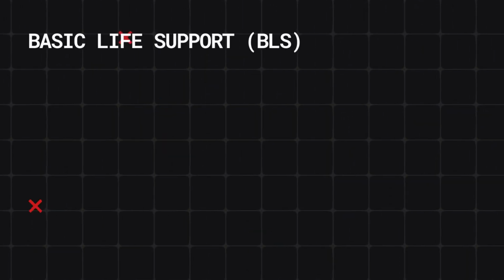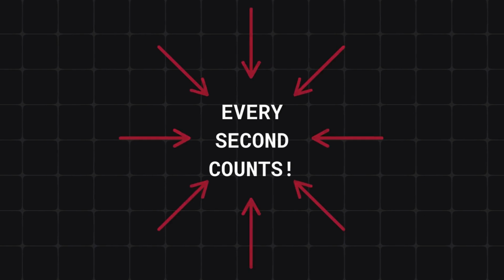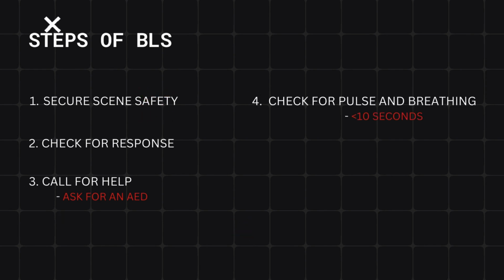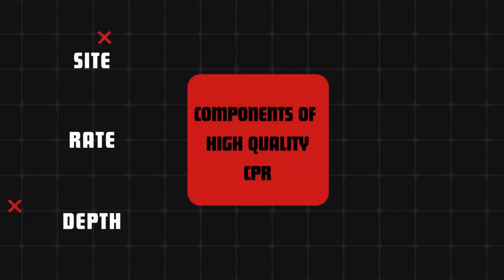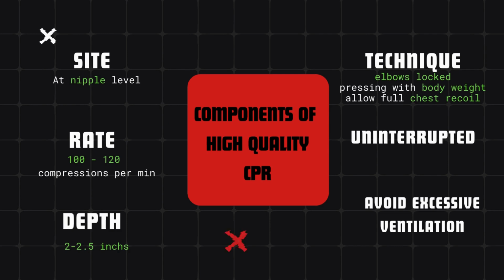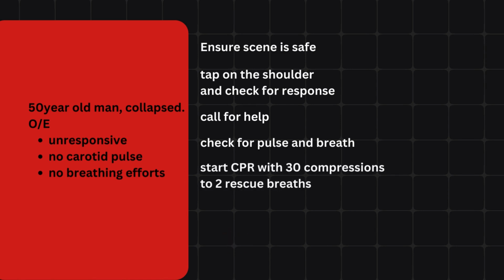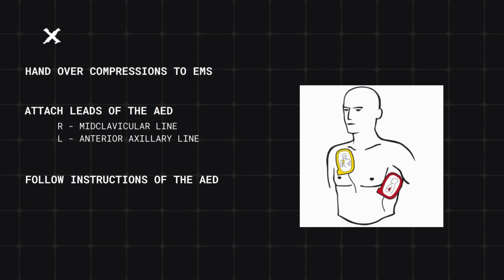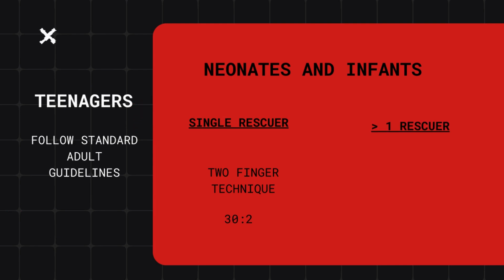How? When? and Where to give CPR. | Basic Life support Training video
Welcome to our comprehensive YouTube video where we delve into the essentials of Basic Life Support (BLS). This video is a must-watch for anyone interested in gaining knowledge about life-saving techniques that can prove to be extremely crucial in emergency situations.

We begin with the basics of Cardiopulmonary Resuscitation (CPR), a vital technique that can keep someone alive until medical professionals arrive. We break down the steps, from chest compressions to rescue breaths, to ensure you can confidently perform these actions in a high-pressure situation.

Next, we introduce the use of an Automated External Defibrillator (AED). We will walk you through the process of using this life-saving device and explain when and how it should be used.

This video is packed with vital information that could potentially save a life, and we strongly encourage everyone to watch, learn, and share this knowledge.